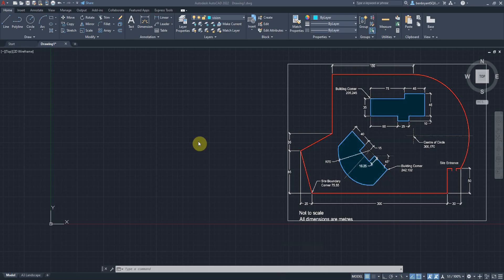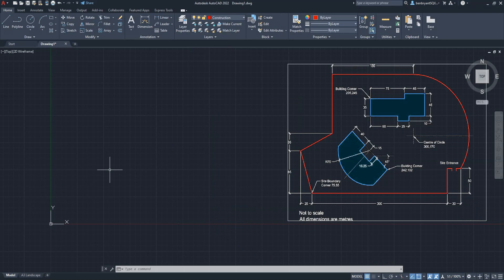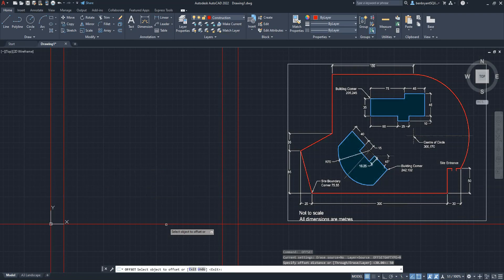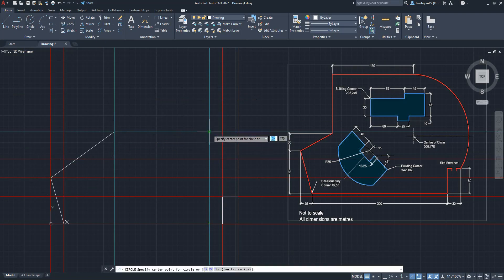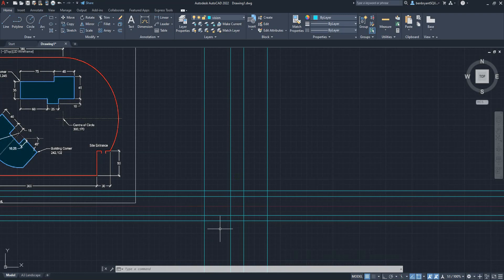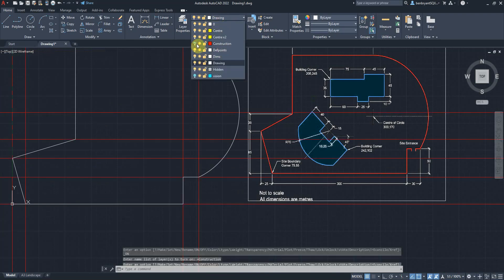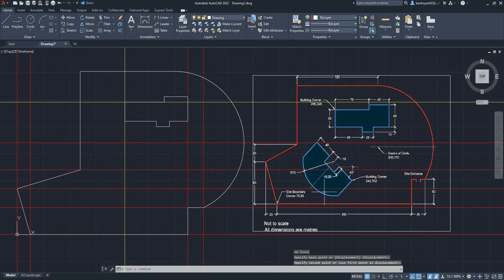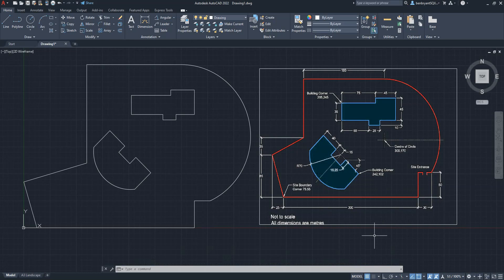AutoCAD 2022 - Basic Floor Plan using Construction Lines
A breakdown of a floor plan diagram measured in metres (image supplied below). The features used within AutoCAD 2022 such as; XLine, Line [L], Circle [C], Trim [Tr], and Layers.